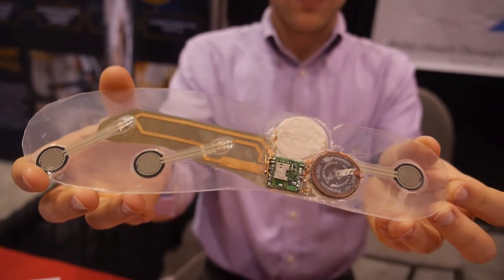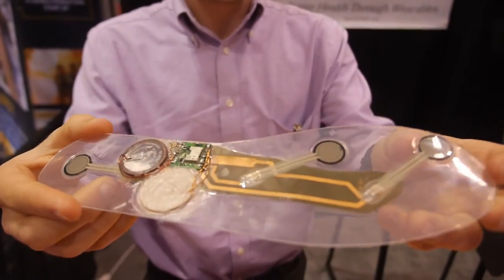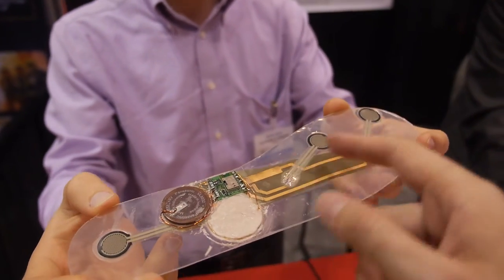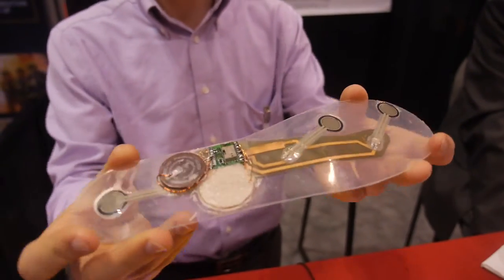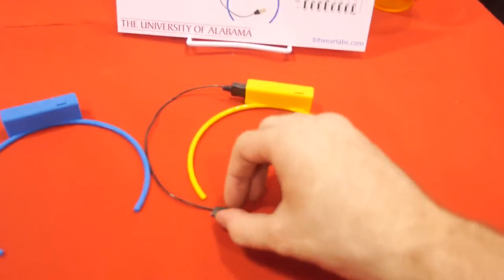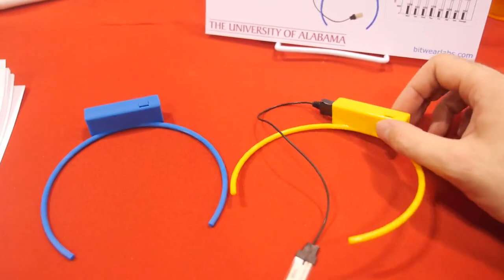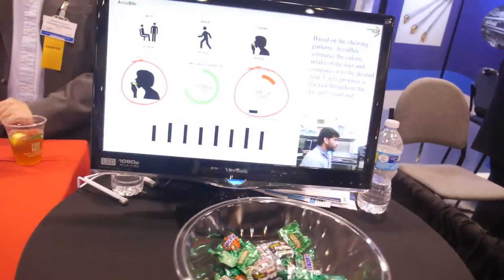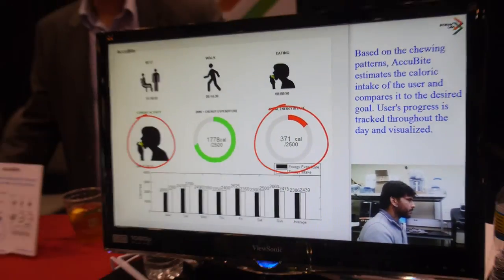BitWearLabs “Smart Step” Insole Activity Monitor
An interview with BitWearLabs at the IDTechEx Wearable USA exhibition. BitWearLabs is a University of Alabama spin-off. Demo of two of BitWearLabs products, the AccuBite and the SmartStep. The AccuBite is a food intake tracker that analyses eating habits - the sensor pairs with a smartphone app to provide actionable feedback. The SmartStep is an insole-based activity monitor that discreetly tracks the wearer's steps, yielding an accurate picture of calories burned.